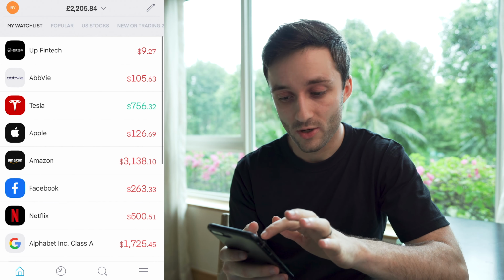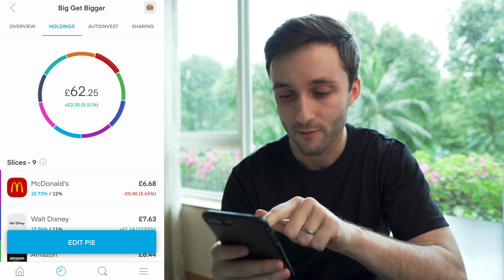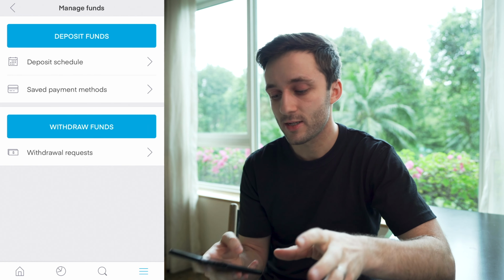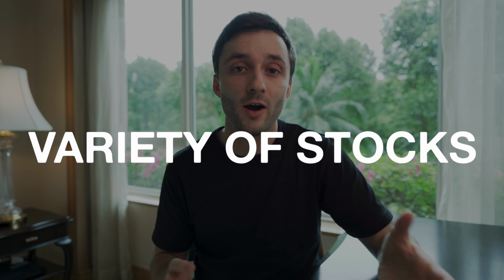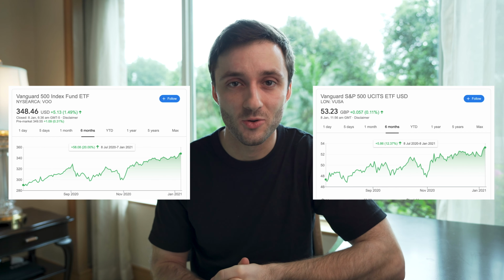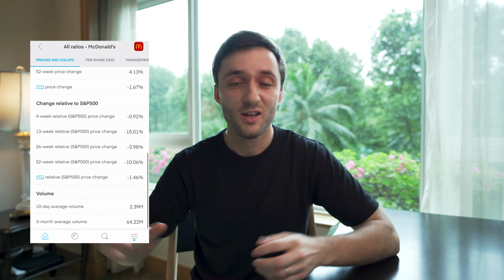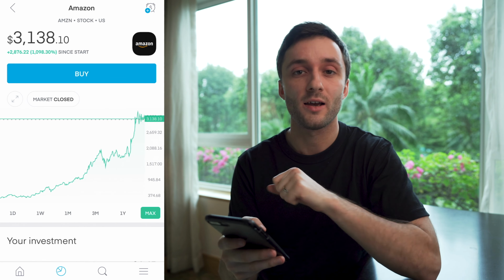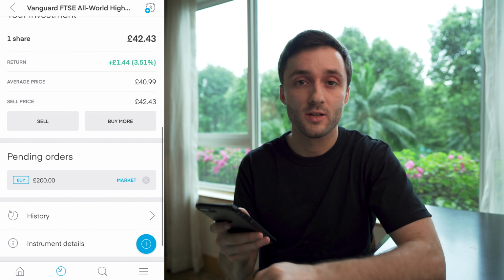How To Start Investing with Trading 212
In this video I show you guys how to start trading stock with Trading 212 for free. I will screen share my phone and show you everything step by step.This is the app that I'll be using to easily trade global stocks and ETF's for free.

In this video I show you:
00:00 - Intro
00:56 - The app interface
08:45 - Variety of stocks available
11:25 - The pro’s and con’s of this app
15:41 - How to actually buy stocks

📈 Get FREE Stocks:
(FreeTrade - worth up to £200 when you fund your account)
(Trading 212 - worth up to £100)

I’m currently moving to Trading 212 (from Revolut) because they offer more stock options to invest in. Specifically ETF's and UK/European stocks. It's a great app for beginners or anyone looking for a wide variety of investing options.

Pros:
- Get a free stock when you sign up using my link above
- Create and invest in Pies
- Practice account – great for beginners
- Account is free, with zero fees on stock and ETF trades
- No foreign exchange fees
- Fractional shares
- 9 base currency options
- Research tools are good:
- The app is also full of helpful video-tutorials

Cons:
- App takes ages to load
- Cannot transfer shares to another broker
- Lack of portfolio tracking data

Overall I enjoy using this app and will be using it more because because it makes investing in ETF’s so easy, so I’m willing to put up with some of the gripes I have about it.

I like the fact that there is no minimum deposit in place, and that you can invest in fractional shares from just £1. So even if you don’t have tonnes of money saved up, this is a great way to slowly expose yourself into the world of investing with reduced risk compared to if you were having to pay fees on every trade. For example, if you only wanted to invest £100, and had to pay £10 to buy the position and again to sell it, you’re down £20 which is 20%! Chances are 9 times out of 10 – you’re not going to make a profit on this sort of trade.

Cheers,
Bret

I am not a financial professional. The things I share in this video are based on my personal experience and should be viewed as entertainment content. Learning about finance is the best thing I have done, but you are responsible for your own financial decisions.